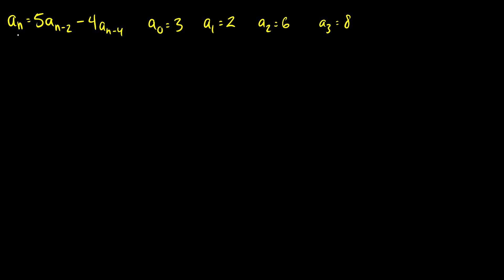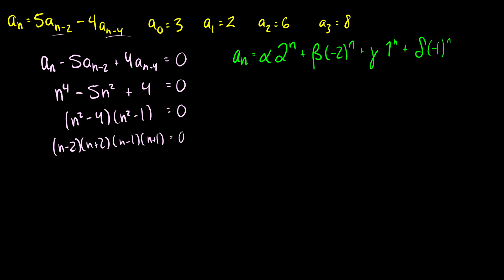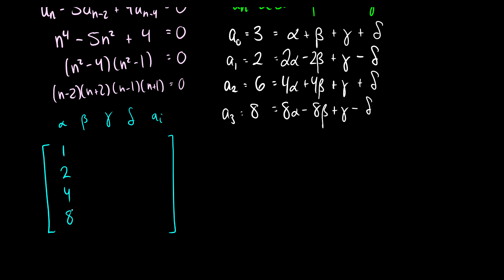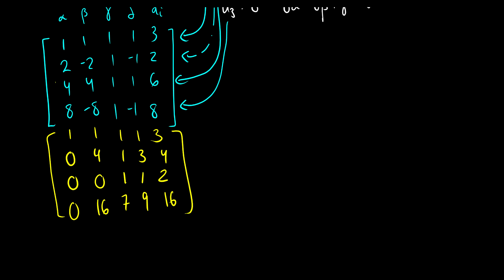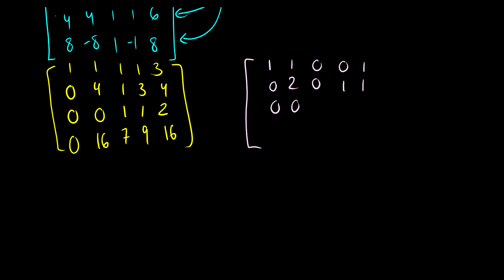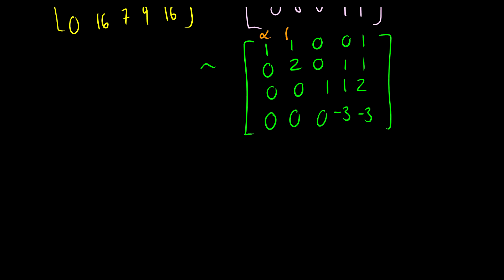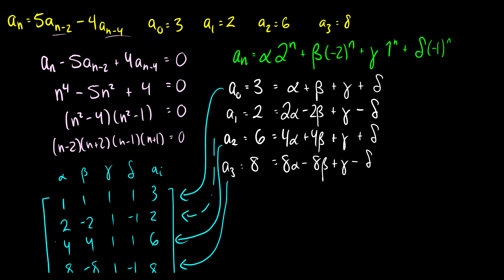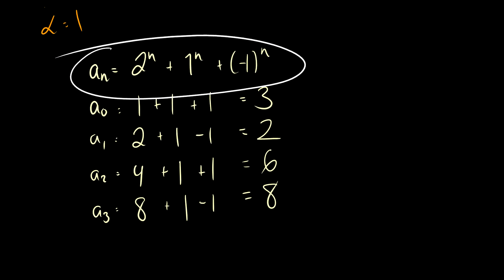[Discrete Mathematics] Homogeneous Recurrence Relation Examples 2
We solve a nasty homogeneous recurrence relation. I highly suggest learning matrix reduction to solve for coefficients.